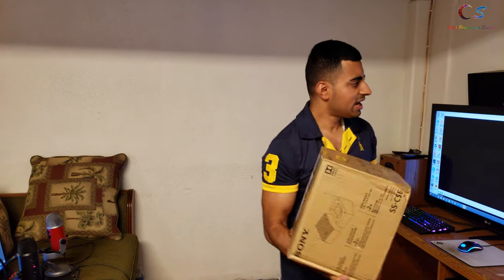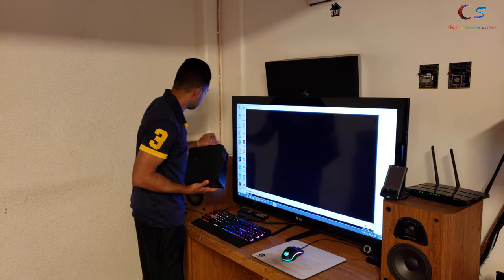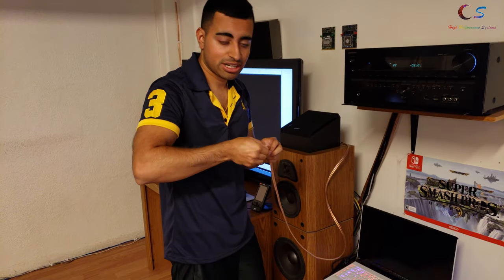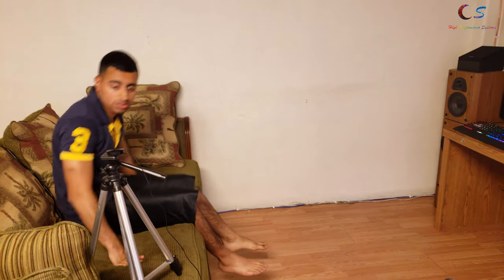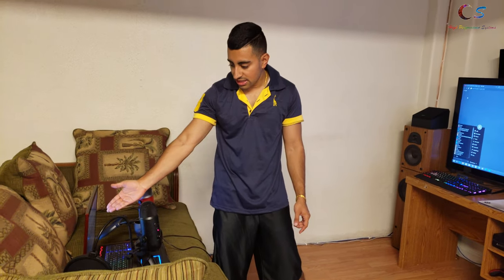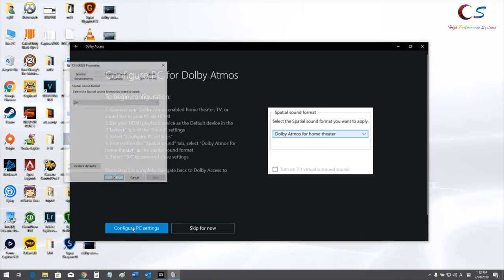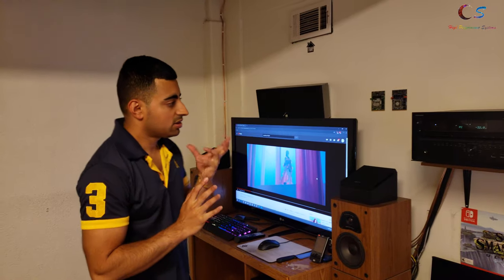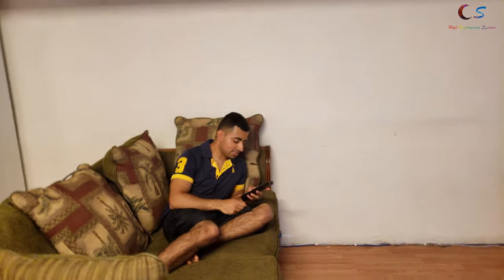Installing Dolby Atmos in my Home Theater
Alienware Area-51m Laptop - MPC-HC w/MadVR Bitsreaming HDMI --- Onkyo TX-NR838 HDMI --- LG TV HDMI

Sony speakers